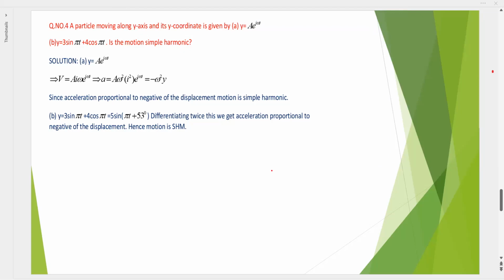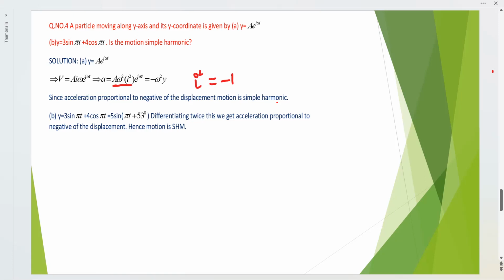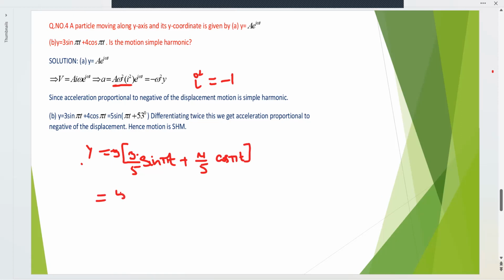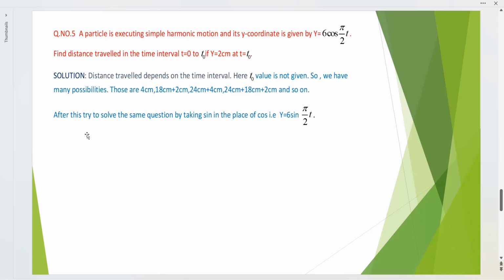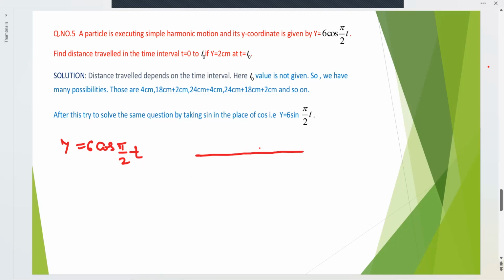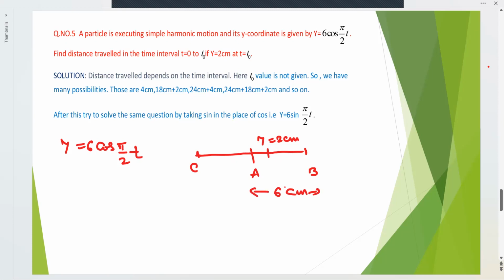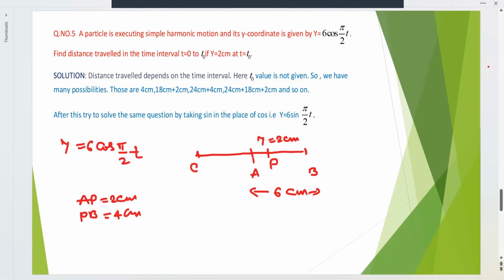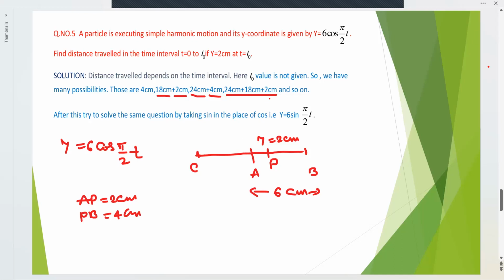SHM 4: KINEMATICS OF SHM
IIT JEE MAINS ADVANCED AND OLYMPIAD: KINEMATICS OF SHM